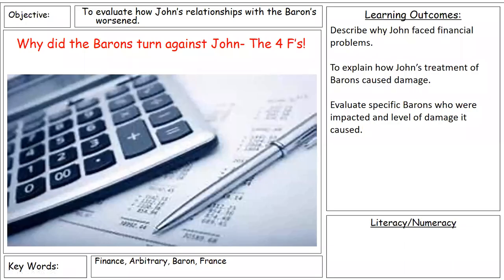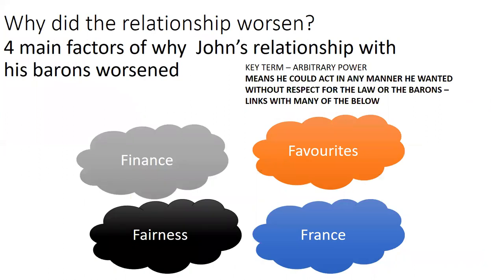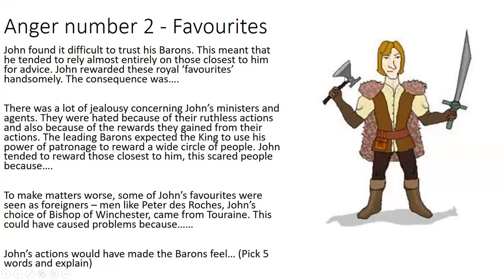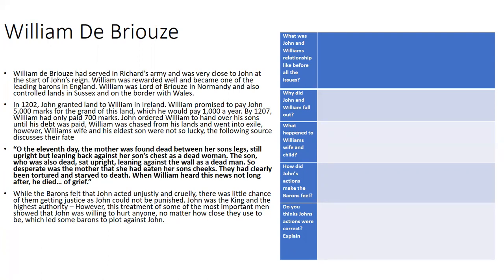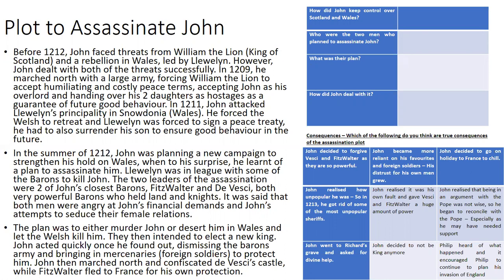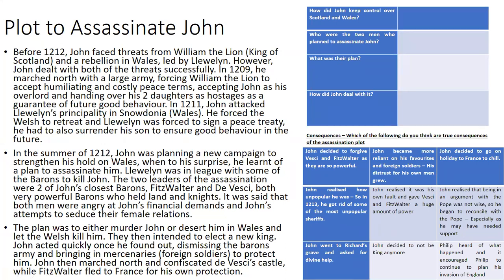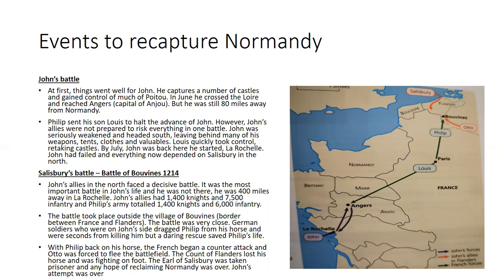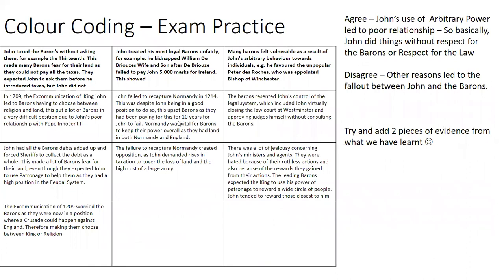GCSE History - Paper 2 - Unit 3 - Richard and John - Lesson 2 and 3 - John fallout with Barons